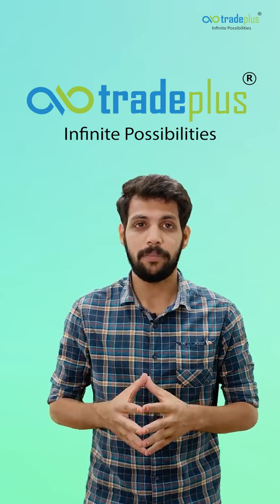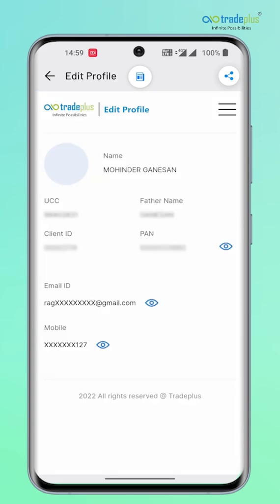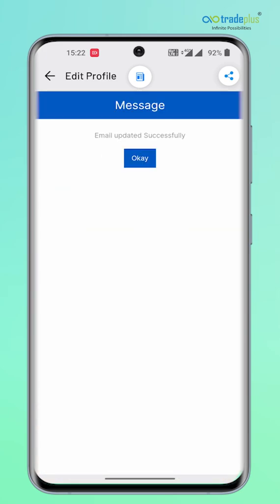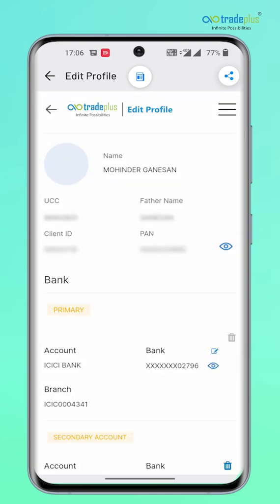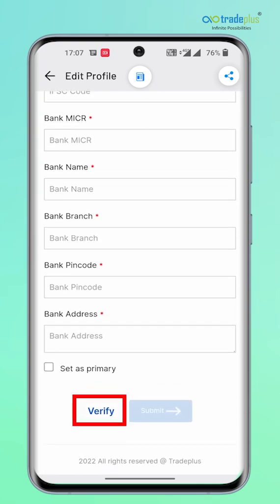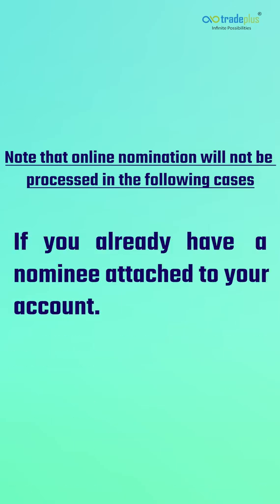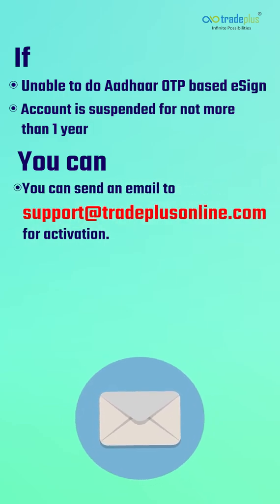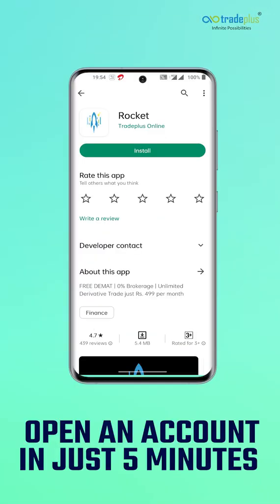How to do RE-KYC in Tradeplus | Account Reactivation| Nominee Adding | Profile Editing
In this Video we will be discussing About How to do Online RE-KYC in Tradeplus
The Following Topics are
0:00 Intro
0:29 How to go to Modification Screen
1:20 How to modify Email ID and Mobile number
2:47 How to Add Bank Account Details
4:05 How to Change Address
4:46 How to Update Nomination
5:36 How to Re-Activate Account
6:23 How to Activate Segments
7:24 End

Address : No.9 (old No. 6D Ganga Griha' 4th & 5 th Floor, Nungambakkam High Rd, Nungambakkam, Chennai, Tamil Nadu 600034